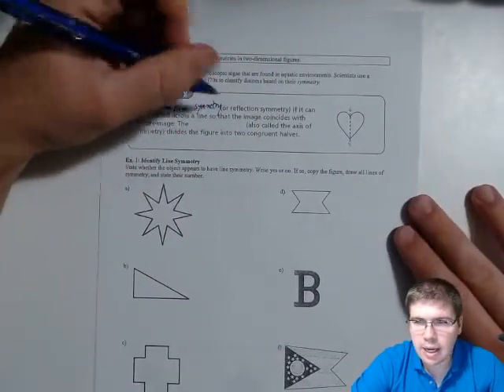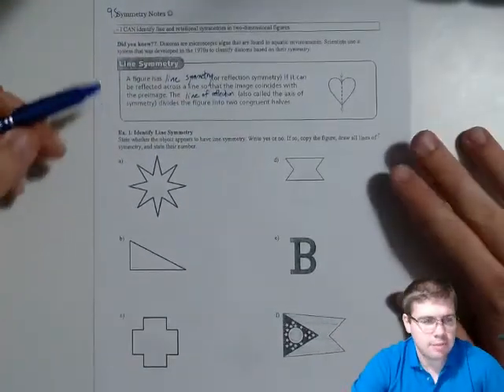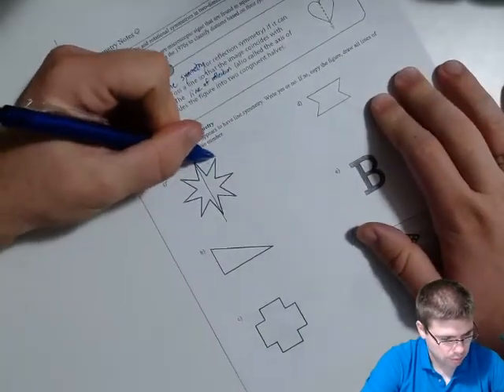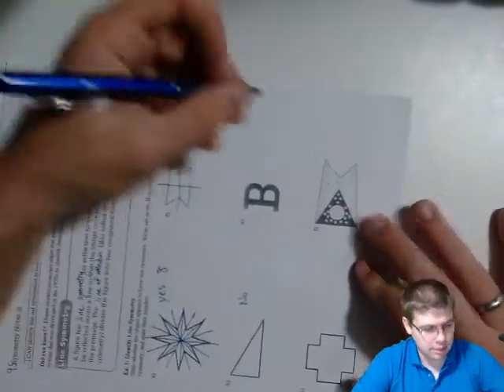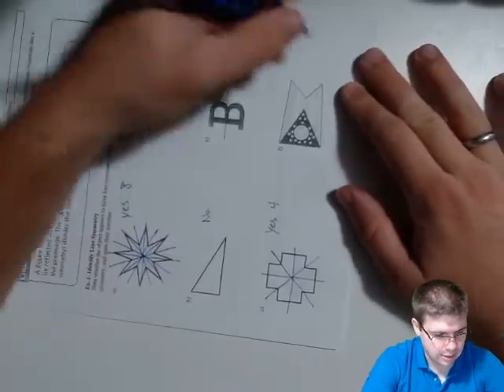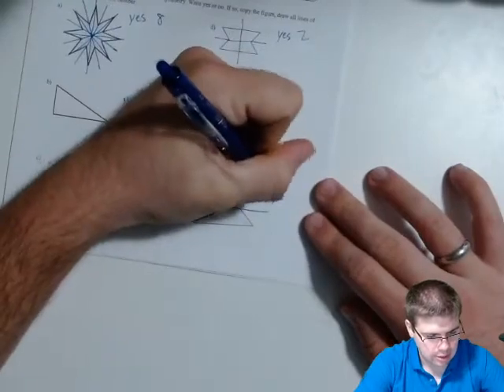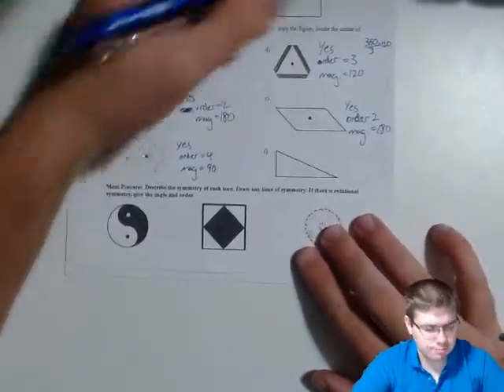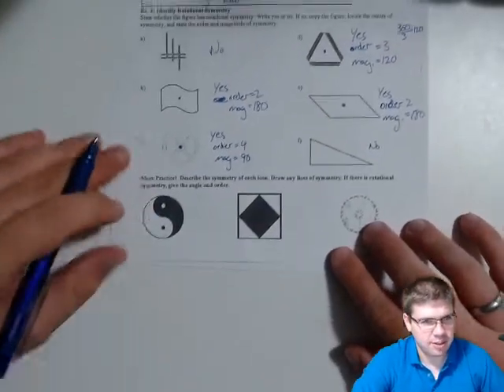9.5 part 1